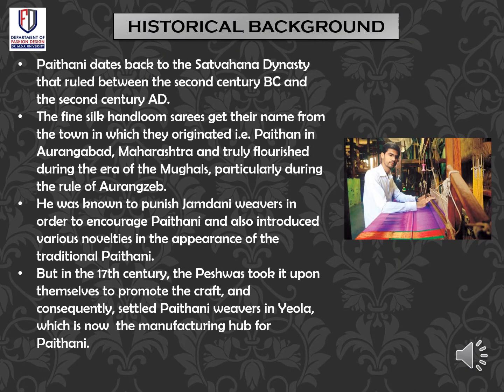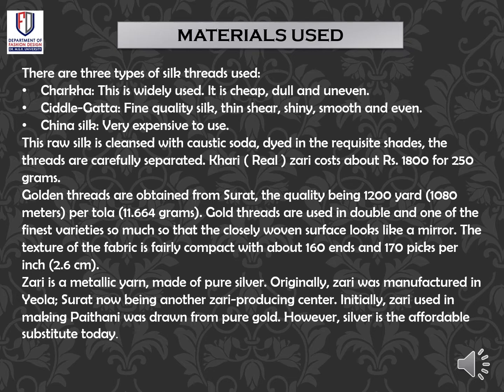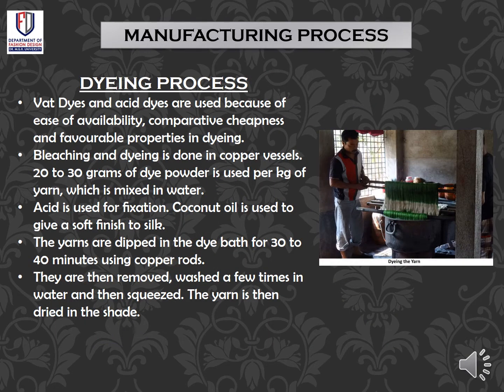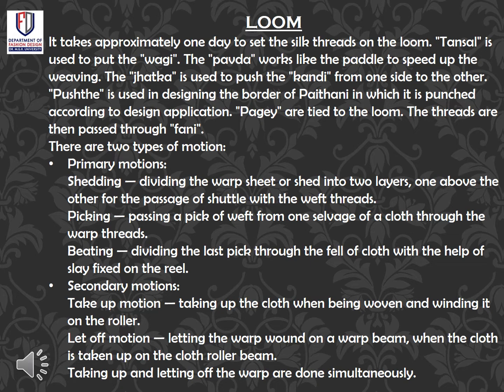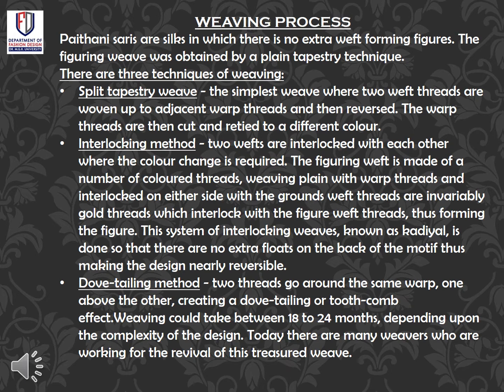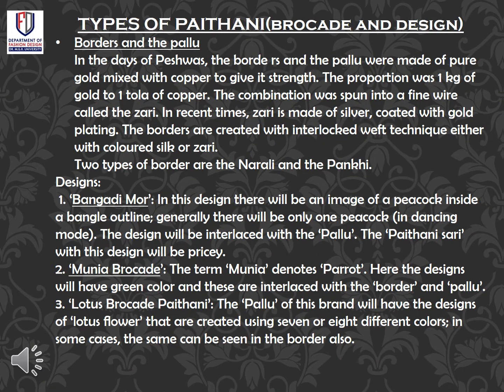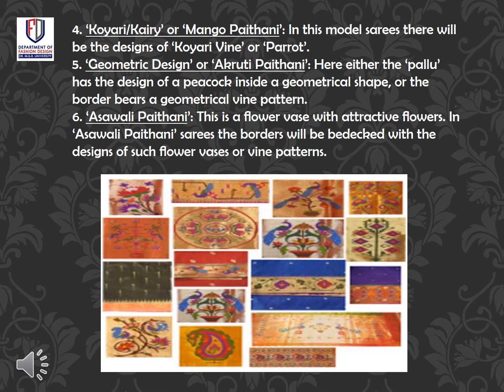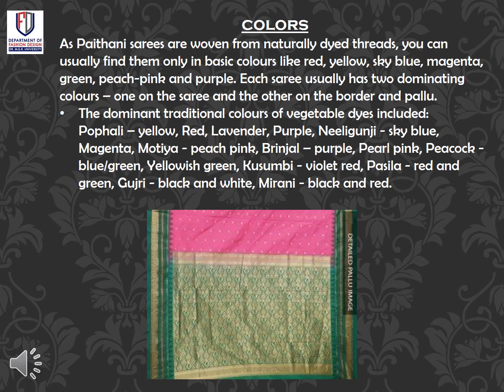WOVEN TEXTILES OF INDIA by:Ms.Nandhinikutty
WOVEN TEXTILES OF INDIA

by
Ms.Nandhinikutty
DEPARTMENT OF FASHION DESIGN
B.Sc. Ist Year / II Semester
Subject: Indian Traditional Embroidery and Textile Motif
Subject code: HBFD18003